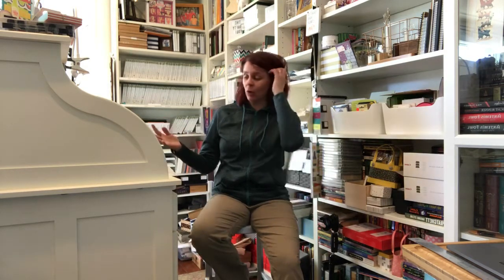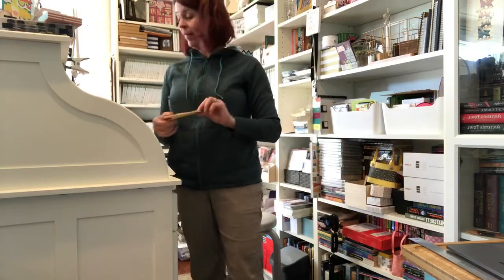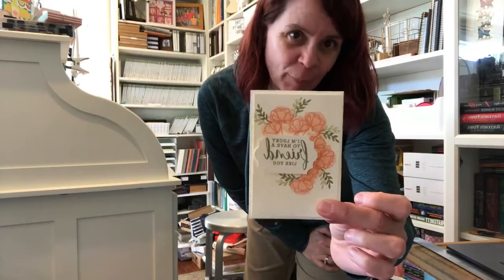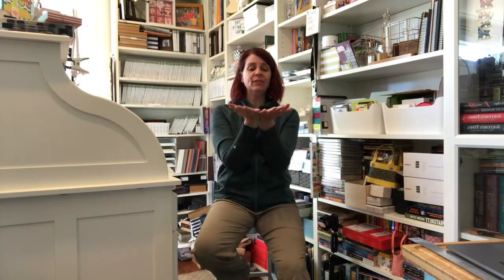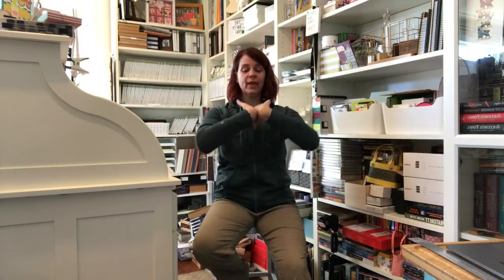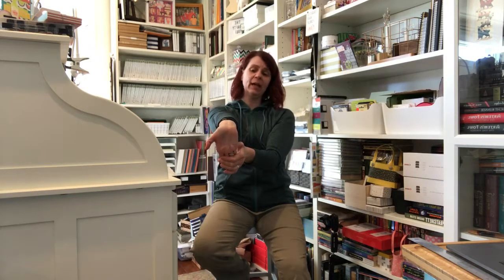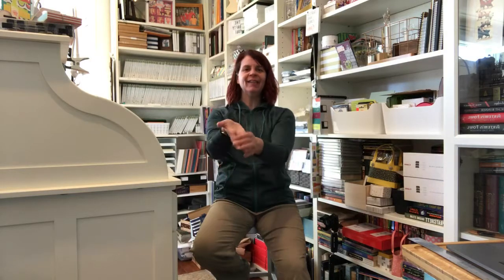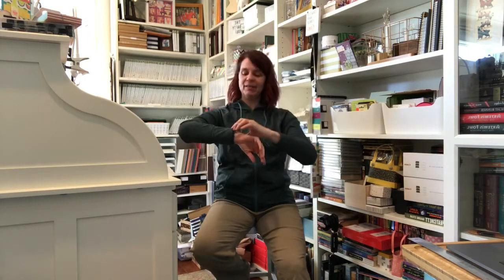Yoga for Crafters. Hands and wrists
Two O’clock Tuesday yoga series. Today gentle work for the hands and wrists.